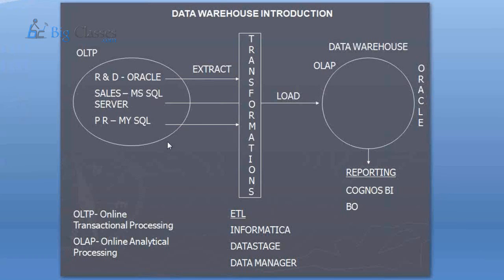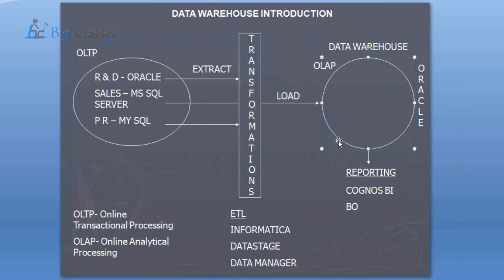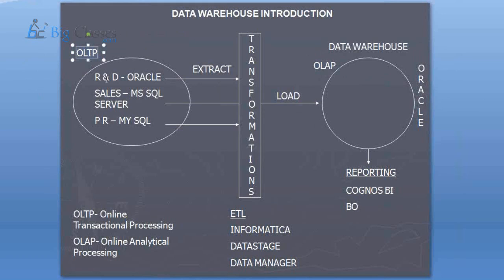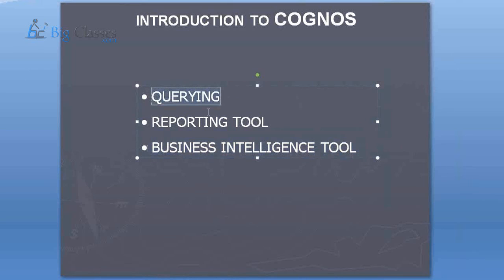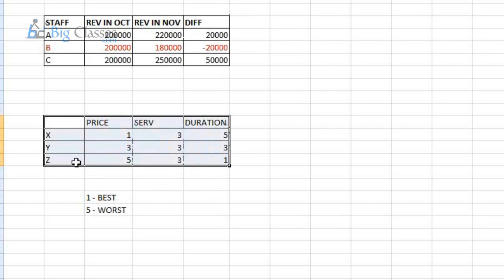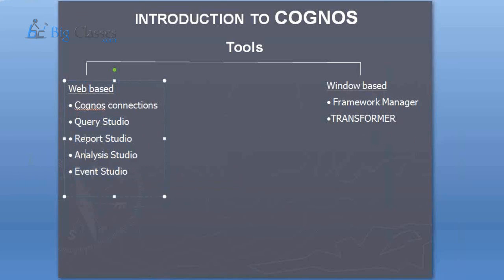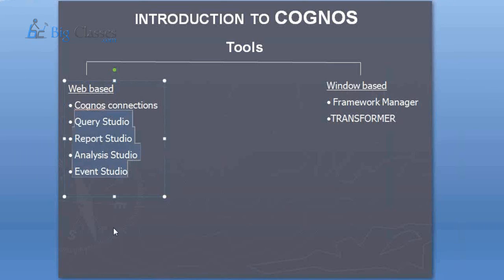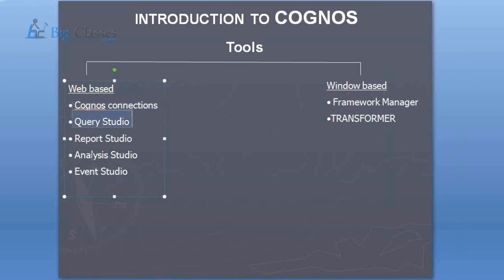IBM Cognos BI Training - Cognos Architecture - Bigclasses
If you are planning to join Cognos online Training, you can join BigClasses's Cognos Online Training. During Cognos online training at BigClasses, you will learn fundamental and advanced report building techniques using relational data models, methods of enhancing, customizing, and managing professional reports. During Cognos online training you will be trained by best faculty.
For regular Updates on BA please like our Facebook page:-